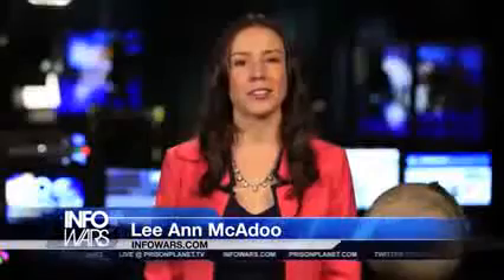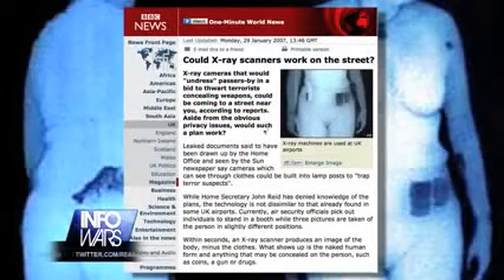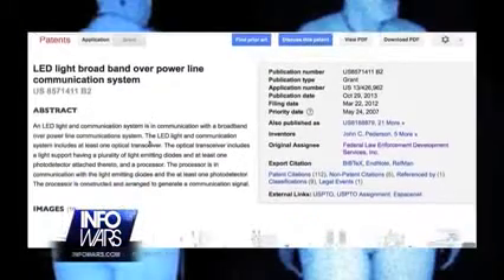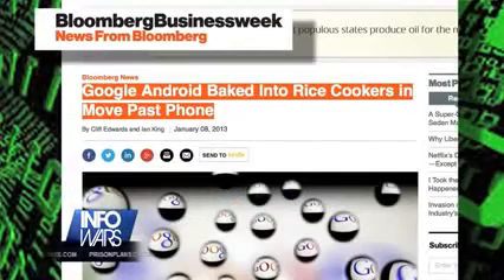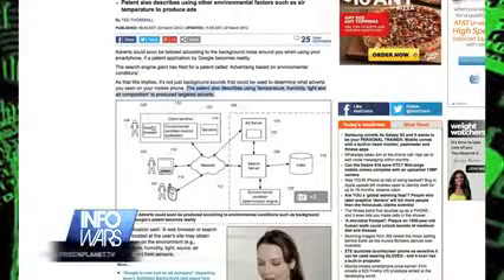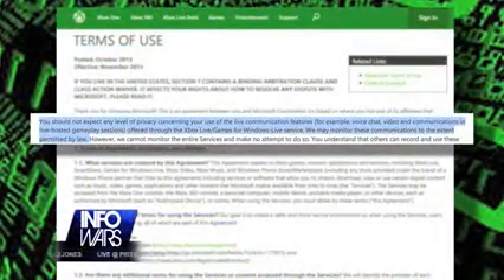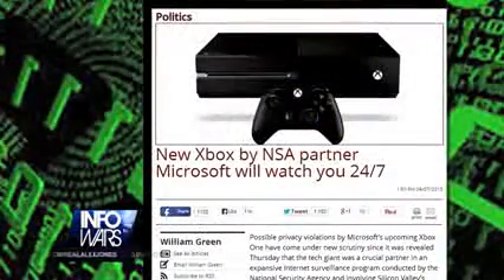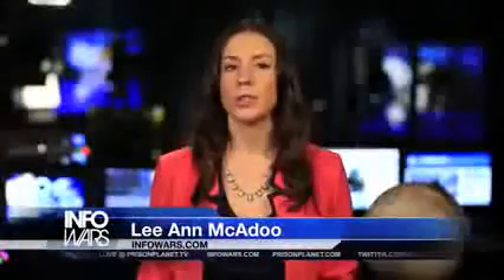LED Light Spies Street Surveillance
I had a feeling...  Wonder where that feeling that someones watching you comes from?
    The Government Is Spying On Us Through Our Computers, Phones, Cars, Buses, Streetlights, At Airports And On The Street, Via Mobile Scanners And Drones, Through Our Smart Meters, And In Many Other Ways